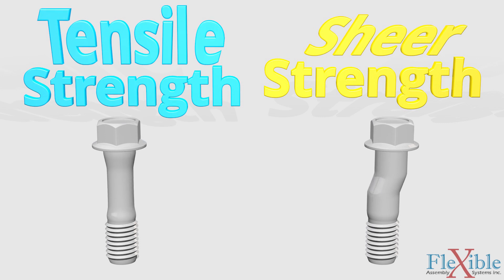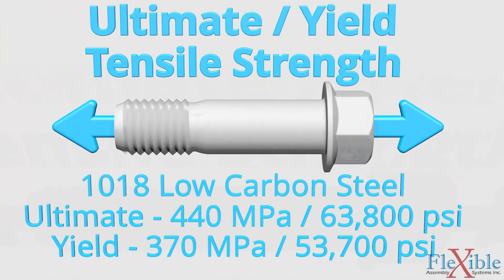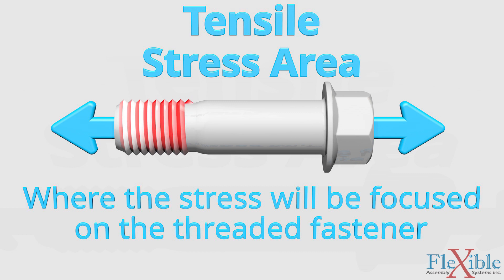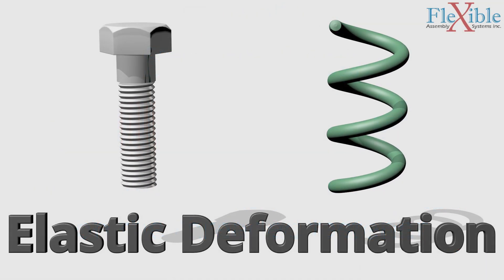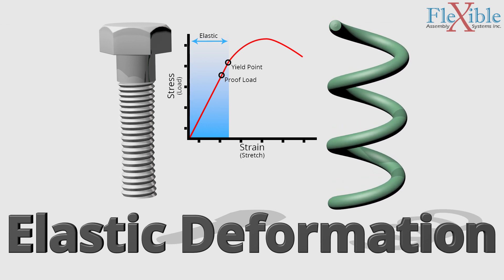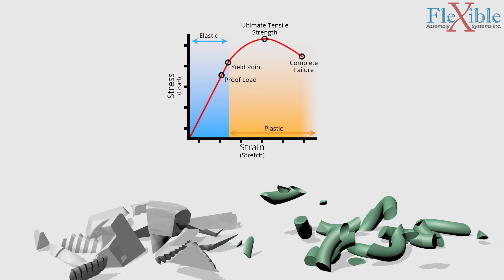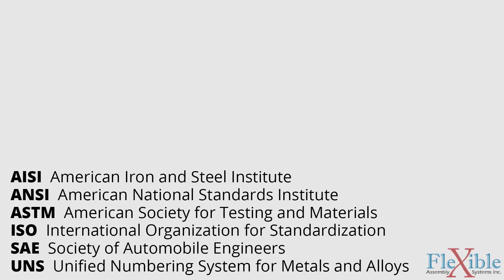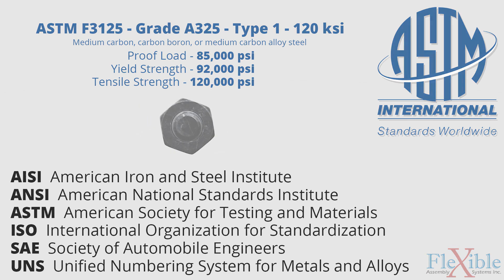Tensile Bolted Joint - Breaking / Yielding - Fastening Theory Part 4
Tensile stress is the primary force acting on threaded fasteners. To know what type of fastener you need you should understand how bolts are rated and what causes them to break. This video covers: ultimate tensile strength, yield strength, tensile stress area, plastic and elastic deformation, proof load, ductility and classification of metal fasteners.